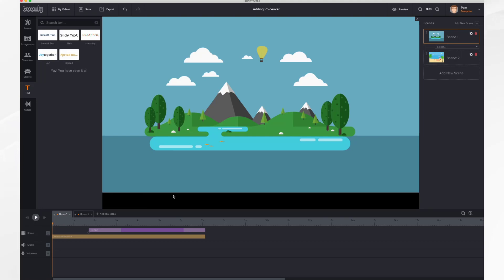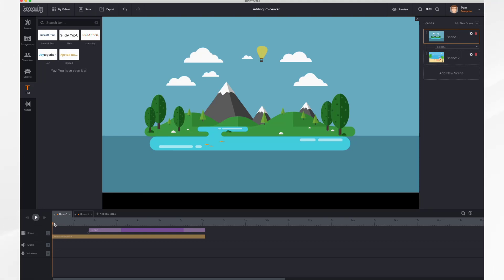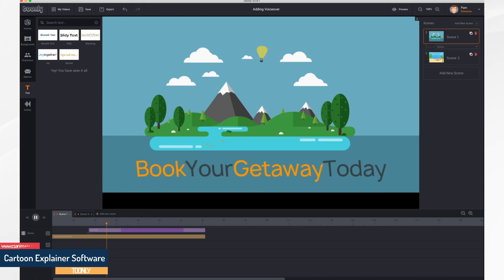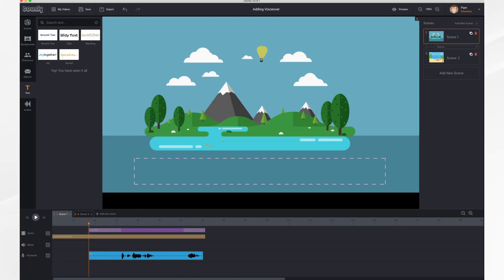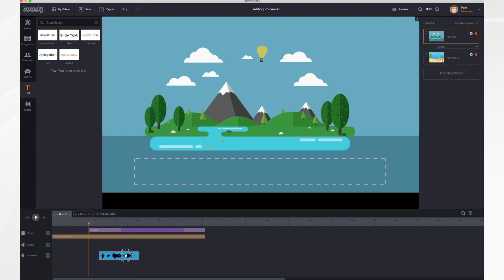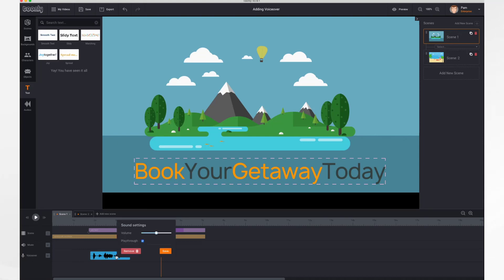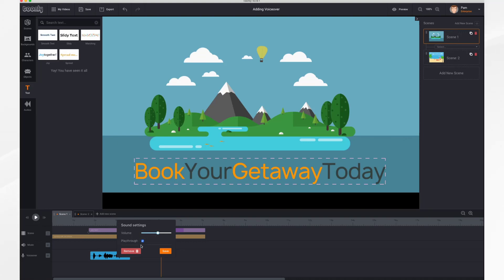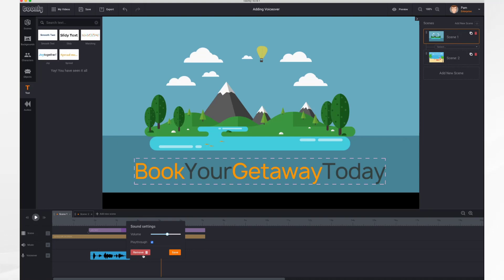How to Add a VOICE OVER to your TOONLY video | Toonly Tutorials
Record your own custom voiceover audio directly within Toonly, and easily sync it to your toonly video with the click of a button.

It’s super-simple to add a voiceover to your video. Just click the record button, start talking, and Toonly will automatically add your voice to your video. And, of course, if you’d rather upload a professional voiceover, or an audio exported from another program, you can easily do that as well.

Voiceovers are commonplace in cartoon animation videos... Especially if you are creating an explainer-style video for a presentation or an ad. In this video, we will be showing you the ins and outs of voiceovers for Toonly animation videos. Including how to do minor edits to your voiceovers within the Toonly software.

How can I import a voiceover recording?

To import a voiceover recording navigate to the "Audios" tab on the left-hand side of the Toonly interface.

Then, go to "Upload New Sound" at the top where you can then, select the voiceover recording from your computer that you would like to import.

You will be given the option to name the voiceover then, save and upload.

The voice over will become available in your audios library where you can then, drag it into the voiceover row at the bottom of your video as needed.

How do I record a voiceover?

To record a voiceover click on the mic located at the bottom left-hand side of the Toonly interface next to voiceover.

The mic will turn red which will indicate that it is recording. Clicking on the mic again will stop the recording and you will know it is no longer recording because the mic will turn gray.

Note: You can record from specific sections in the timeline by moving the vertical orange line (shown in the recording below) to the position where you wish to start recording from.

Right-clicking on the voice recording in the timeline will bring up the sound settings options where you can remove the recording, playthrough and control the volume.

If you have multiple microphones, please make sure to select the proper input device before clicking record. You can do so by clicking the drop down arrow next to the mic icon.